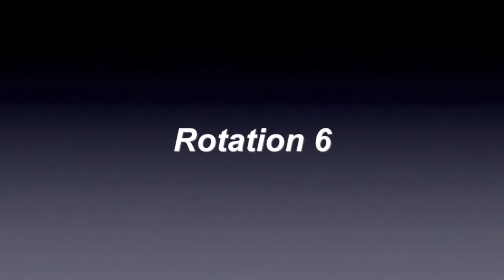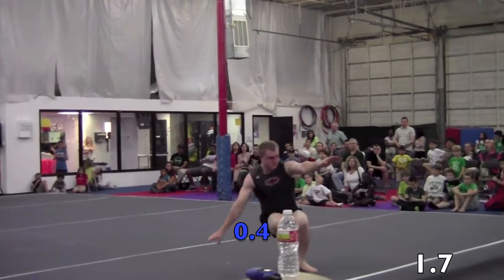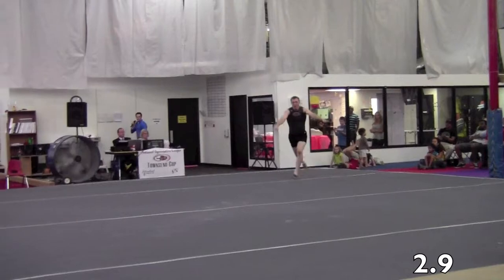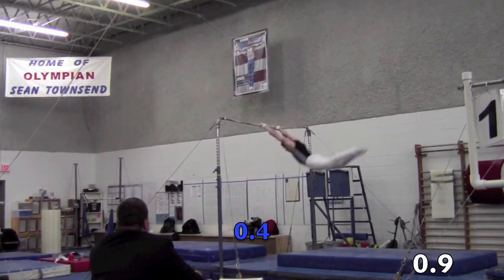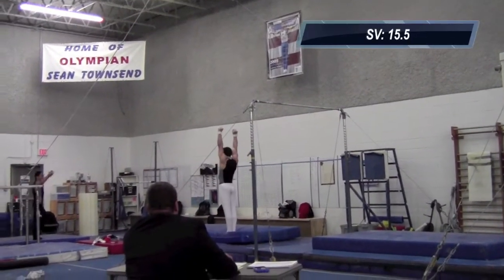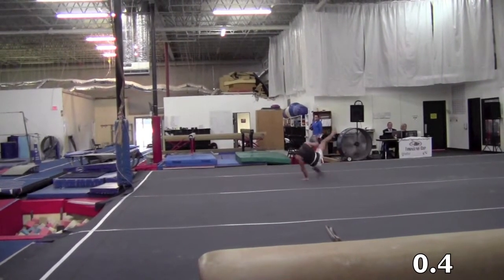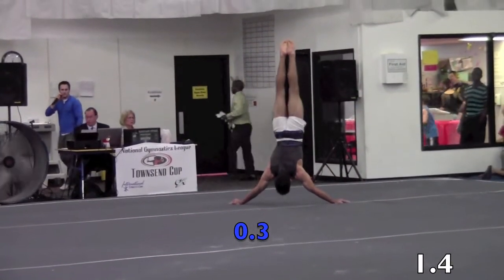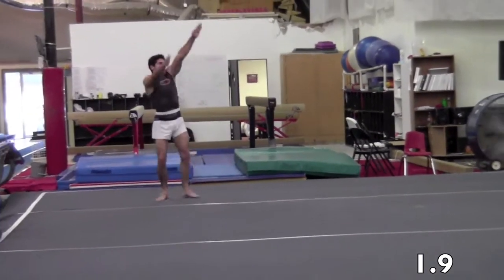Rotation 6 Townsend Cup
G-Force h-bar, Flyers floor